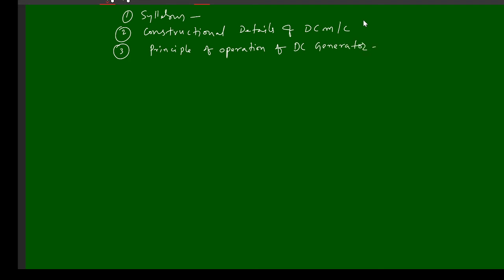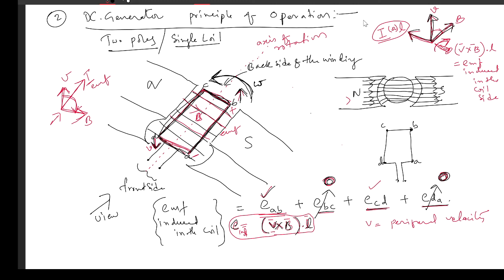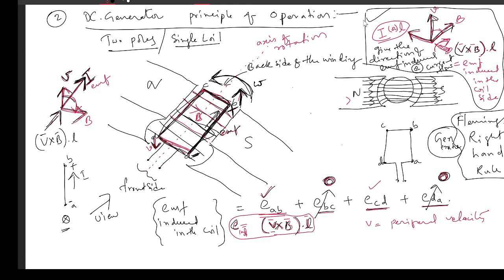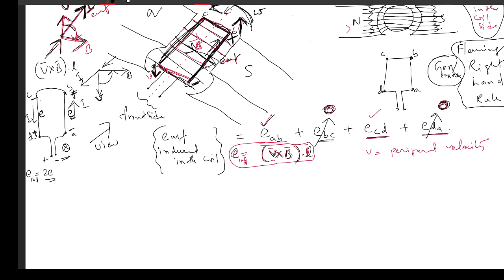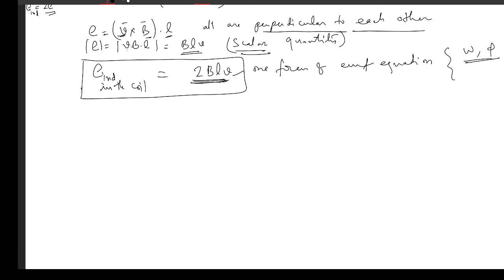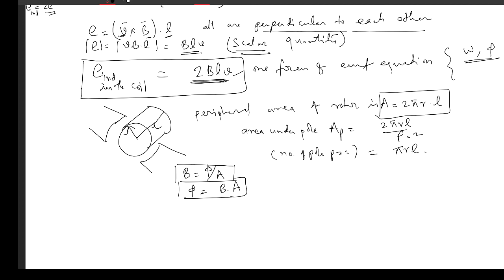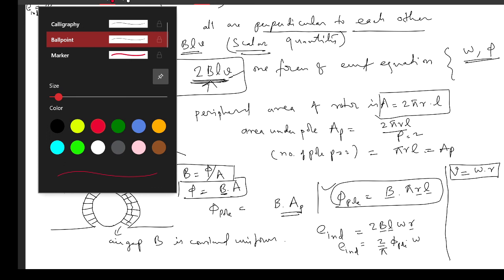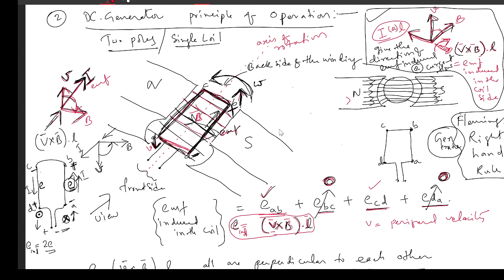DC Generator Principle of Operation and Action of a Commutator | EM-I | Lecture2a